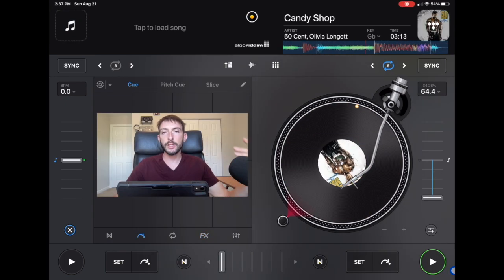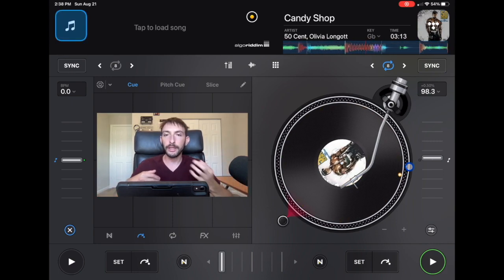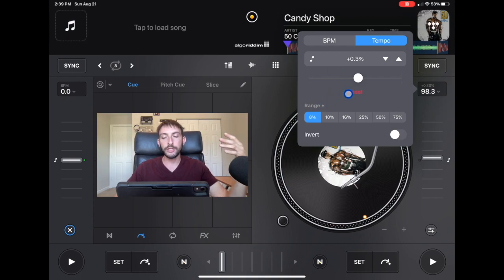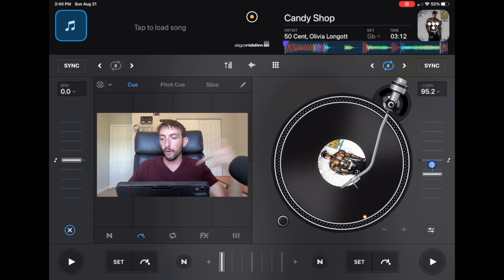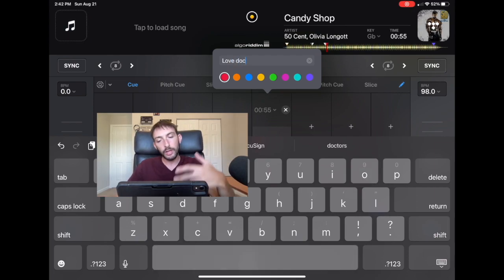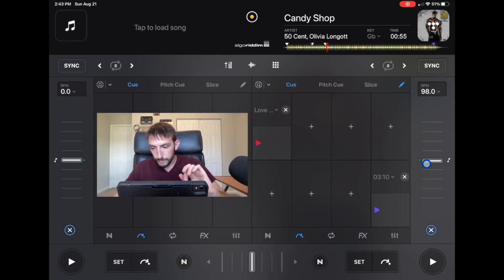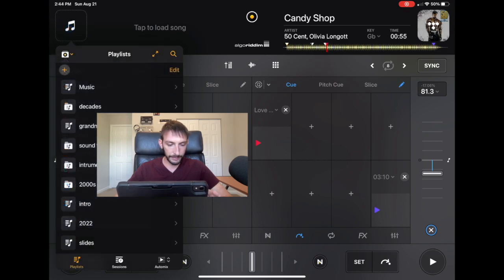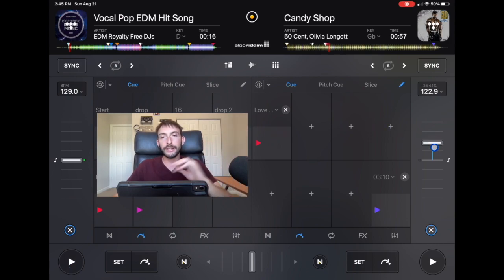Djay Pro Pitch Play Transition Tutorial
Im DJ Spiegel Spin and in this video I teach how to do my favorite transition with the Djay Pro ai app. This transition is fun and sounds cool.